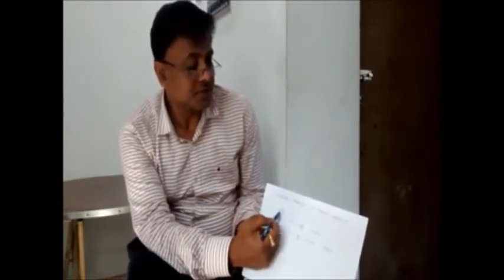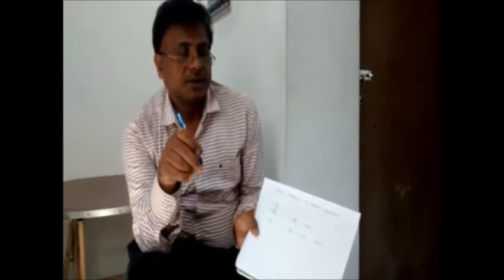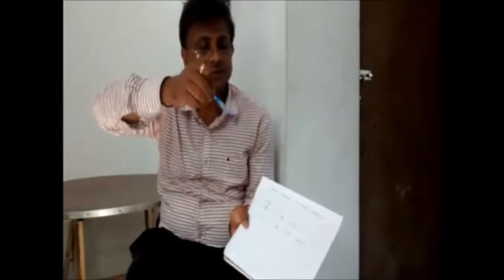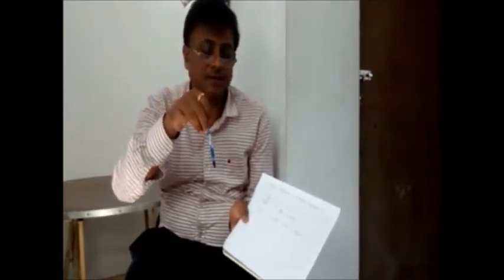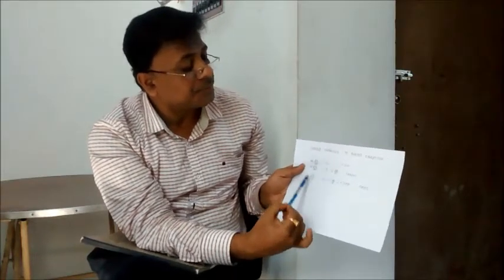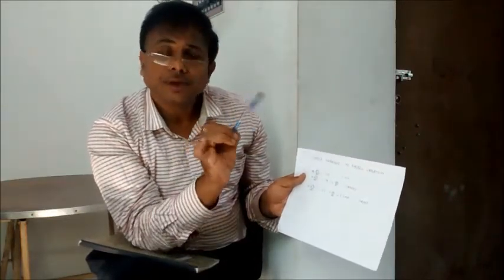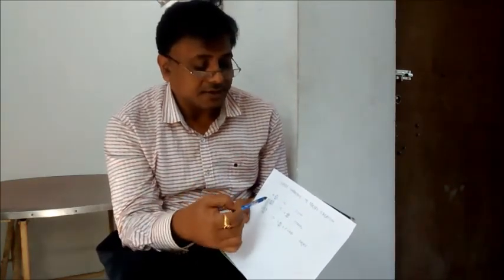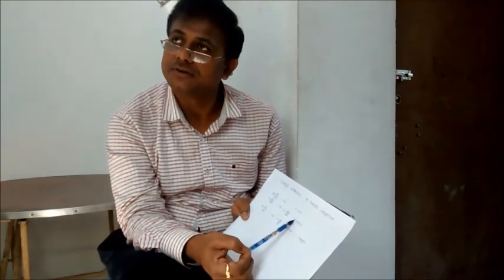LISTEN BEFORE YOU READ FORCED HARMONIC VIBRATION